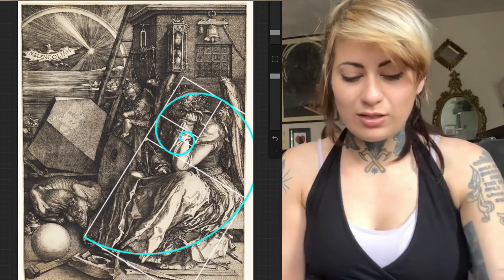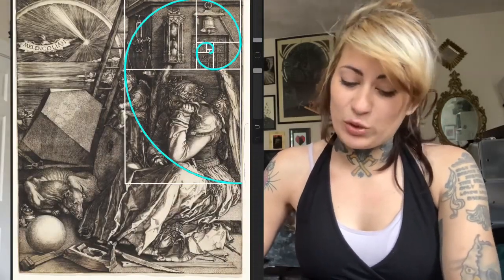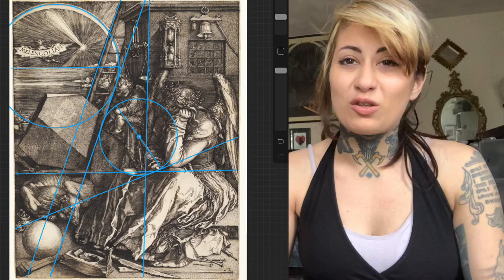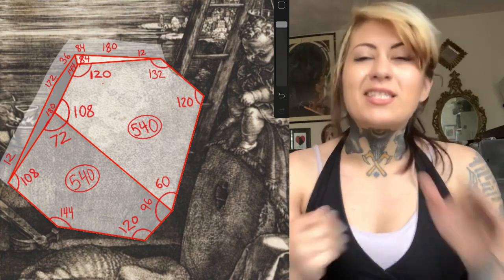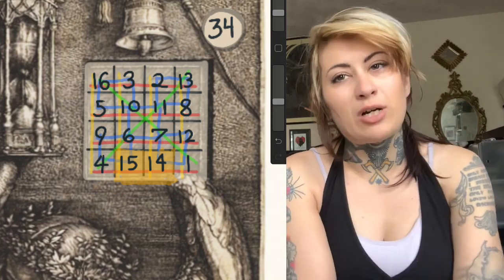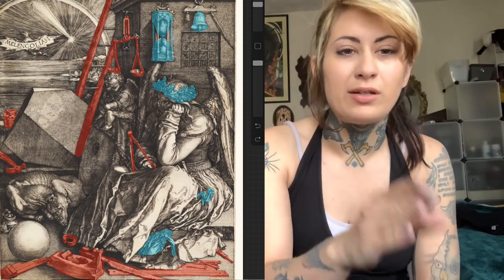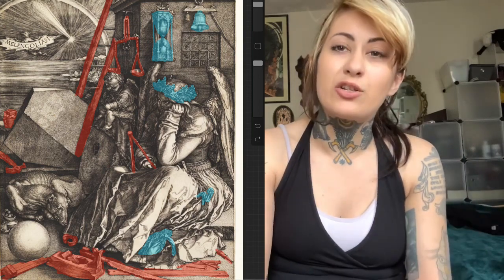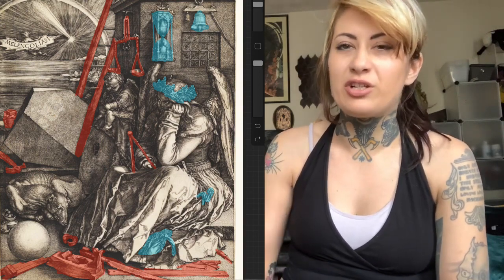Magic in Melencolia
Exploring the sacred geometry and symbols within Albrecht Dürer's Melencolia I.